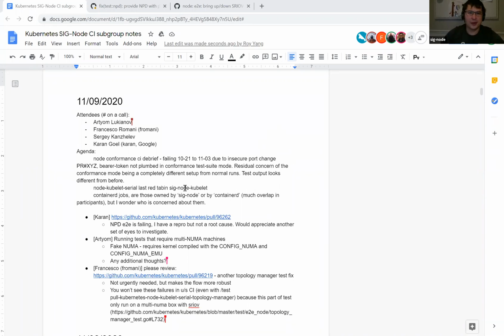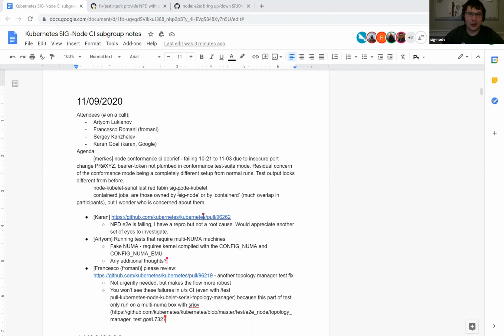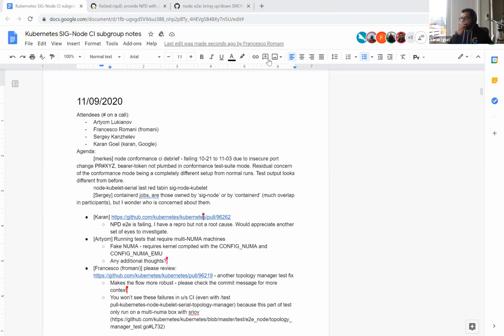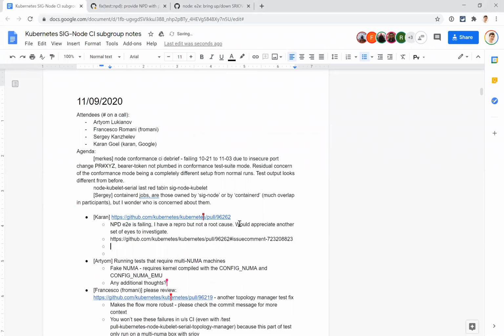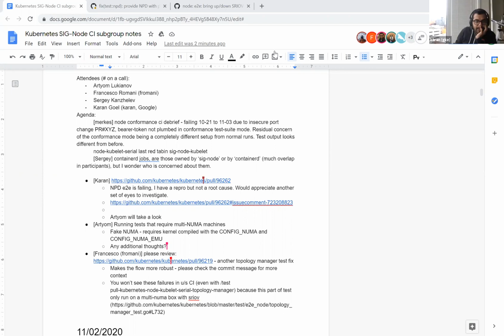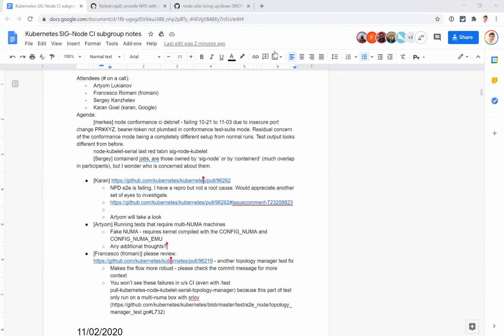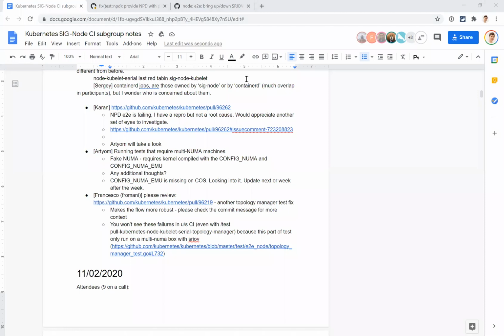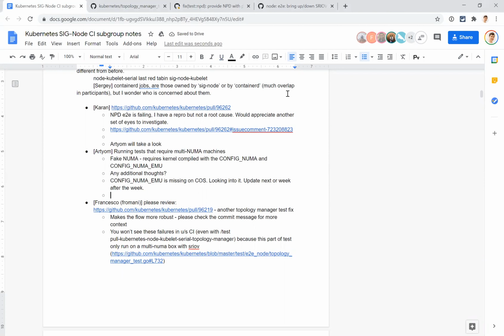Kubernetes SIG Node 20201109